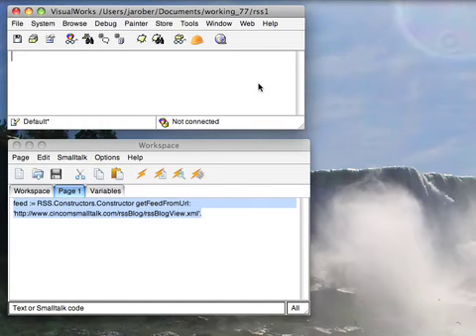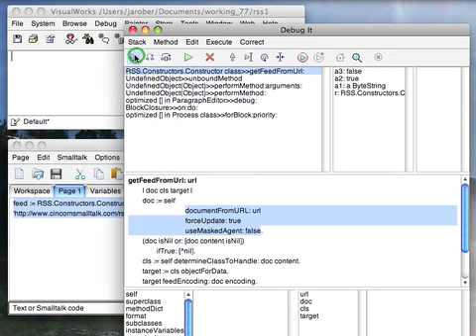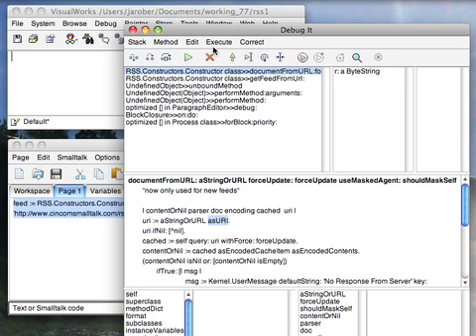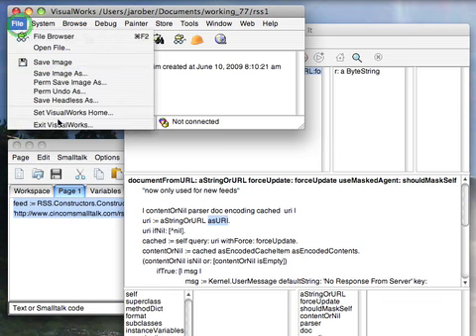Tutorial: VisualWorks Product Overview - Cross Platform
A demonstration of how cross platform capable VisualWorks is - by debugging across Windows and Mac.